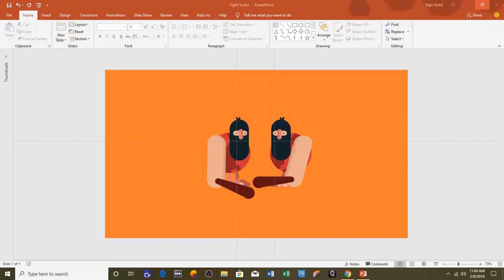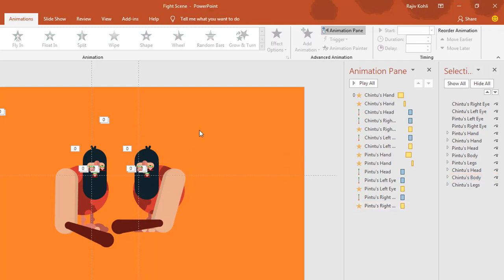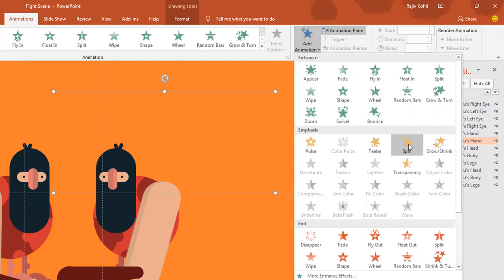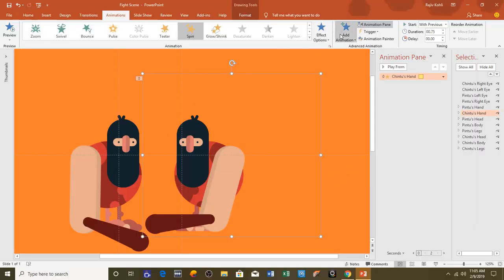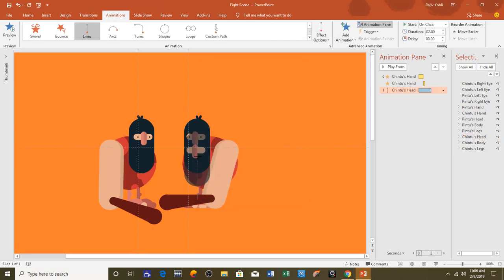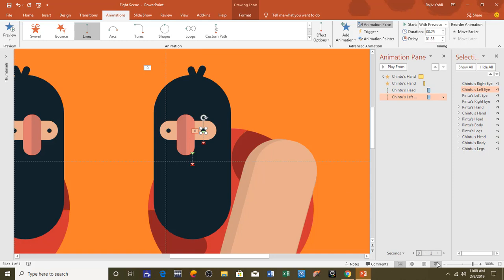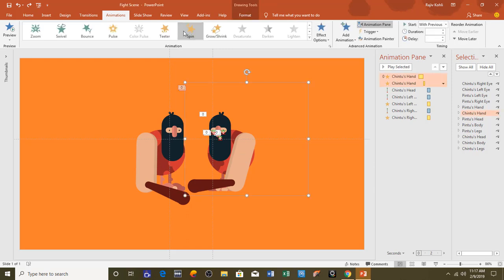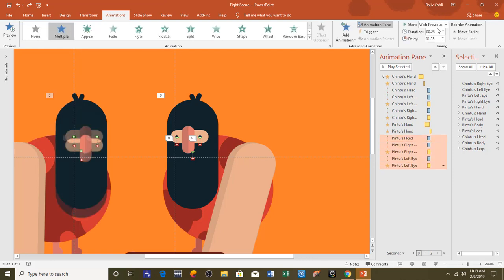Learn Animation in PowerPoint: Chintu and Pintu's Fight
🌟 **Experience the Magic of Animation in PowerPoint!** 🌟 Step into the captivating world of animation with "The Teacher" as we unveil the secrets behind creating a thrilling cartoon animated scene in PowerPoint. In this tutorial, we'll guide you through each dynamic frame of the Chintu Pintu Fight Scene Animation, showcasing the sheer power and creativity that can be harnessed within this versatile software.

**🎬 Dive into the Animation Techniques:**
Witness the art of storytelling come to life as we employ Motion Paths, Spin Animation, and the incredible Grow/Shrink effect to animate our characters and objects. This video will leave you inspired and ready to infuse your presentations with dynamic visuals.

**👋 Meet Chintu, Pintu, and Their Animated Feat:**
Chintu and Pintu are the stars of our show. We'll start with Chintu's Hand, where not one, but two Spin Animation effects are applied. Watch in awe as we take you through a 385-Degree Counter Clockwise Rotation, followed by a 25-Degree Clockwise Rotation, creating a mesmerizing spinning motion.

**💥 The Impact on Chintu's Head:**
To add a dose of realism, we use a Downward Motion Path with Auto Reverse for Chintu's head. The result? A dynamic impact that makes the audience feel part of the action.

**👁️ Eye-Catching Detail:**
Don't miss the subtle nuances! The left eye is treated with a Down Motion Path, while the Grow/Shrink effect, set to 10% Vertical size, creates an enchanting blink. We use the Animation Painter to replicate these effects seamlessly.

**🎨 Copycat Magic for Pintu:**
Pintu doesn't miss out on the excitement. We demonstrate how to effortlessly replicate the animations using the Animation Painter, with slight variations in delay timings to sync the action.

📥 **Unlock More with Our Presentation (PPT):**
Ready to embark on your animation journey? Download the complete Fight Scene PowerPoint Animated Presentation (PPT) here: [Download Presentation]

🔹 [Mastering Motion Graphics in PowerPoint]

🚀 **Unleash the Possibilities with PowerPoint!**
Join us in celebrating the limitless potential of PowerPoint animation. Explore the creative horizons, master the art, and create captivating presentations that leave a lasting impression.

Don't miss out on this exciting tutorial! Together, let's make PowerPoint presentations come alive! 🌟